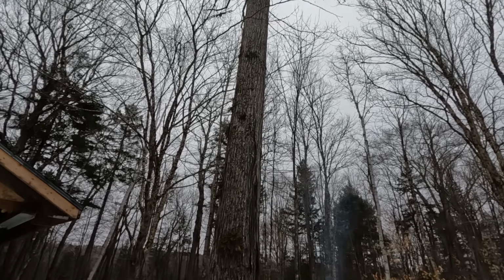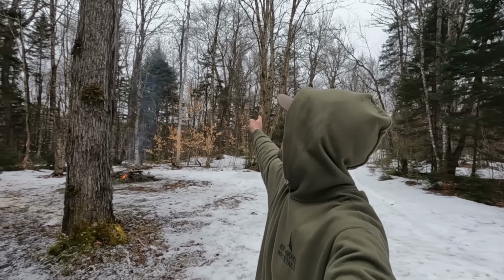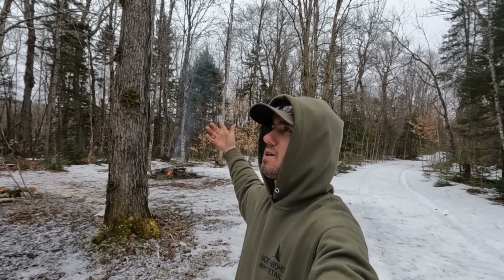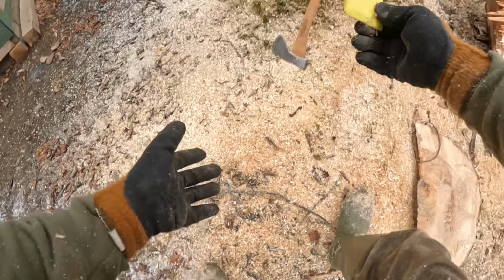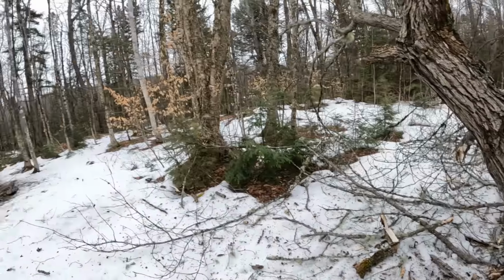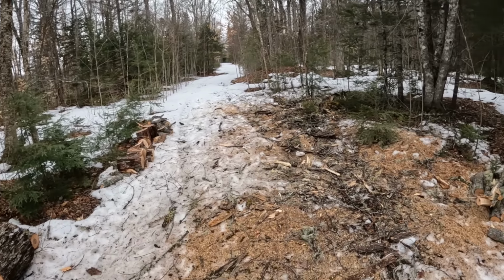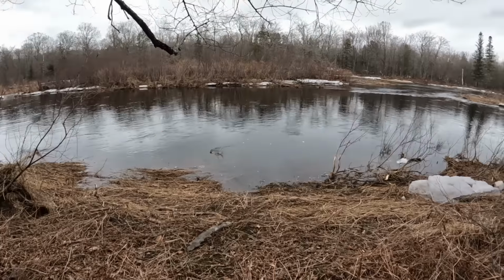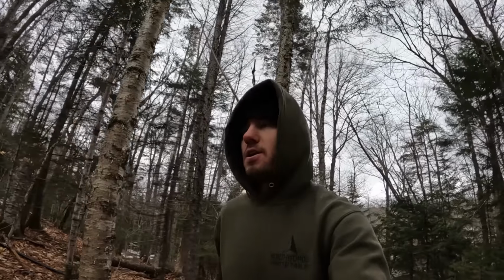Felling the Giant Maple | Back at the Cabin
In 2023 I purchased this remote off grid cabin property. Join me on this journey as I tear down the old cabin and build a new one.

Get the tool I use to navigate the big woods;

Legal Info:
This channel is owned and operated by Cory Ryder.  He is a participant in the Amazon Services LLC Associates Program, an affiliate advertising program designed to provide a means for sites to earn advertising fees by advertising and linking to Amazon.com.  This site also participates in other affiliate programs and is compensated for referring traffic and business to these companies. companies.